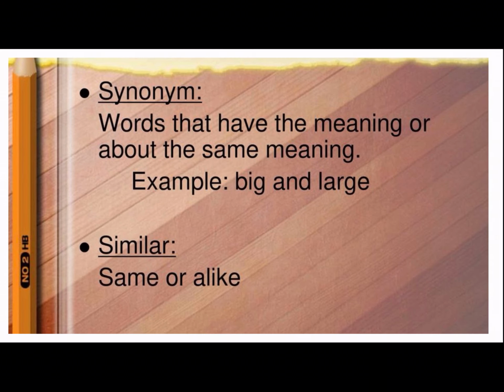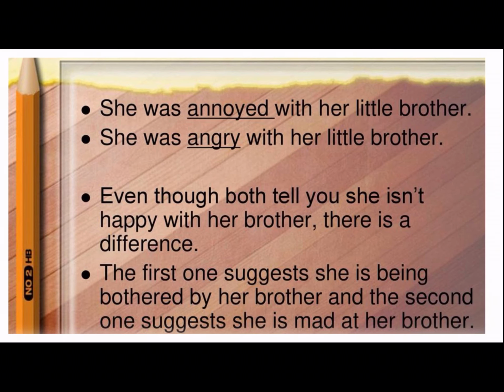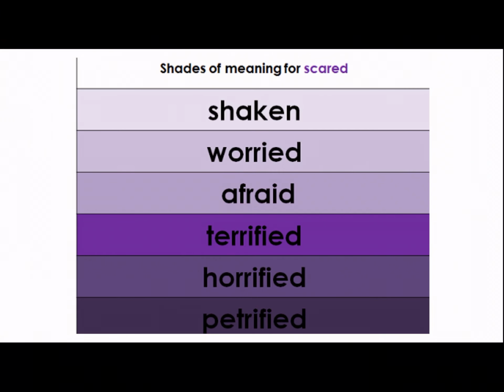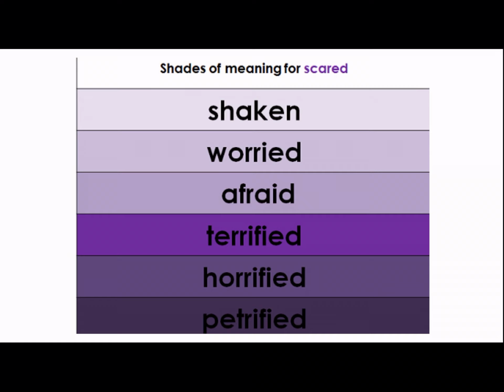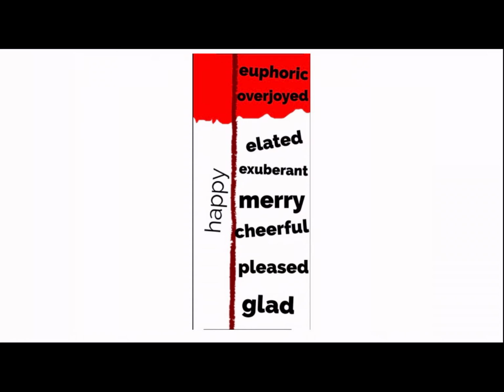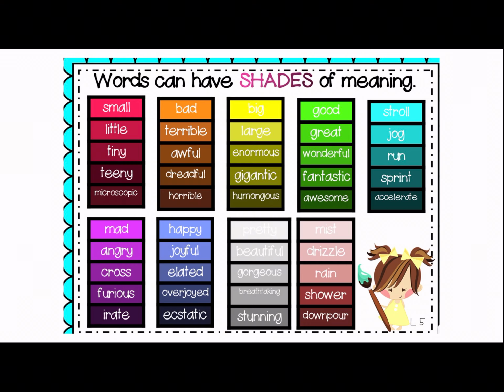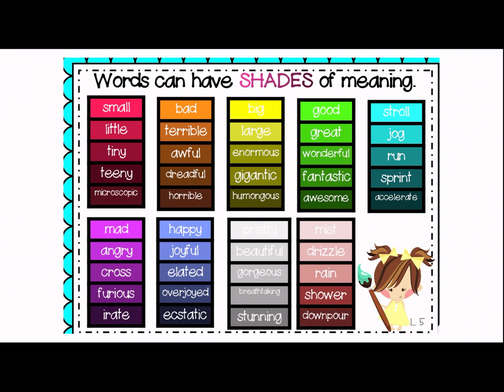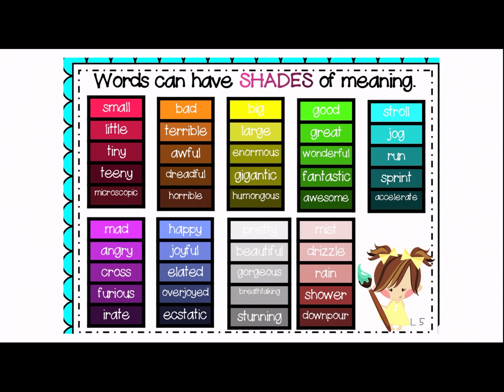Shades of Meaning - Vocabulary lesson